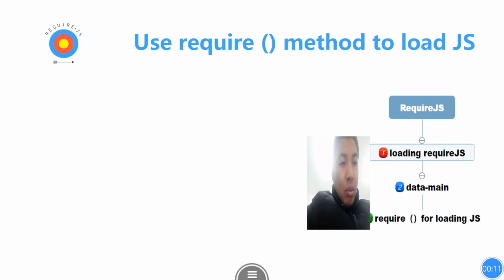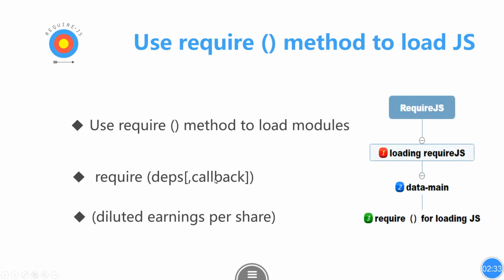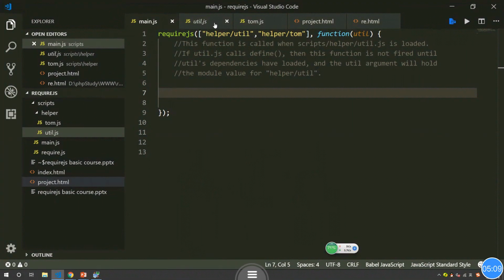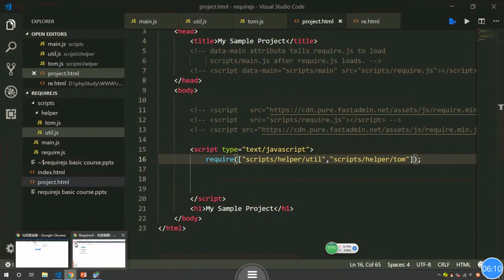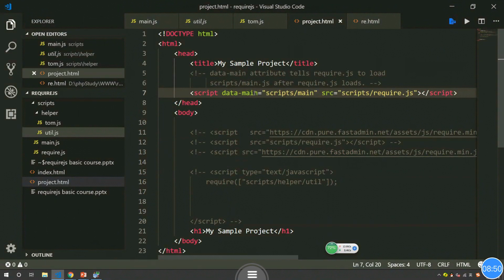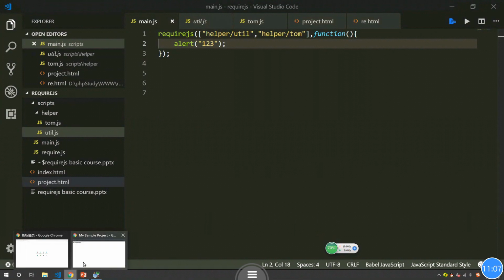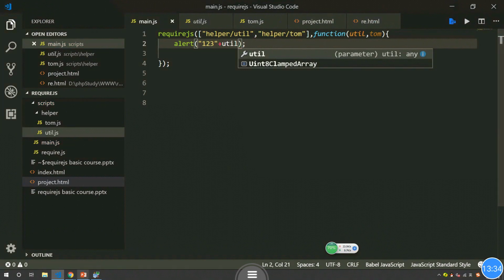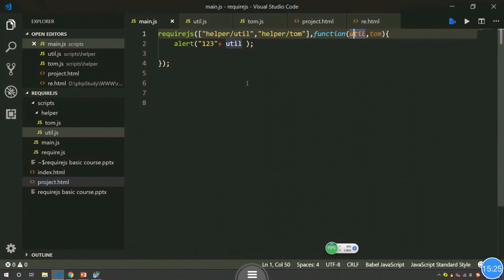08 Use require method to load JS